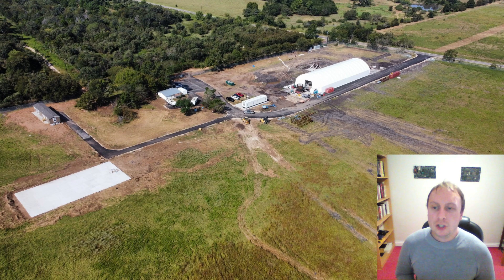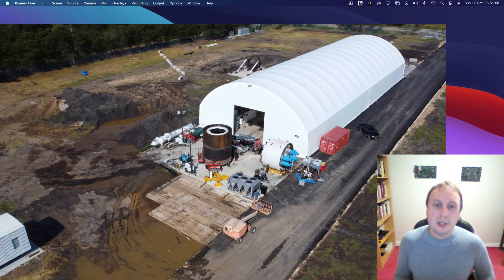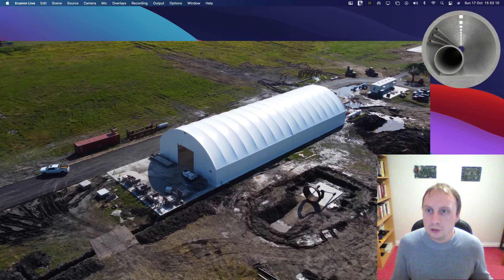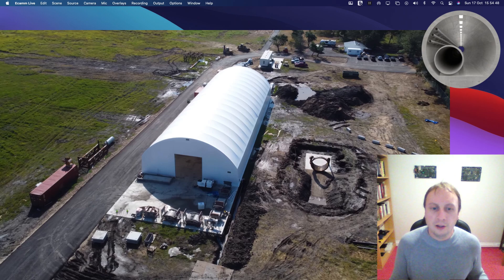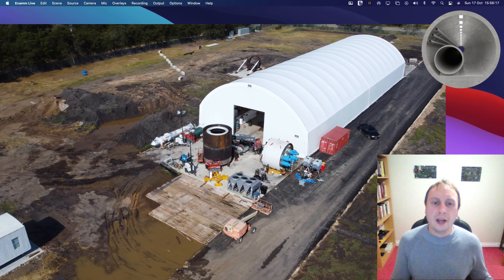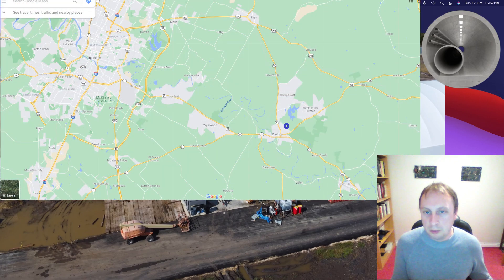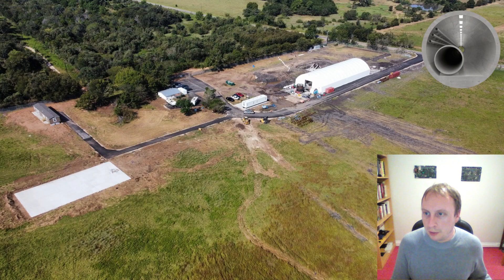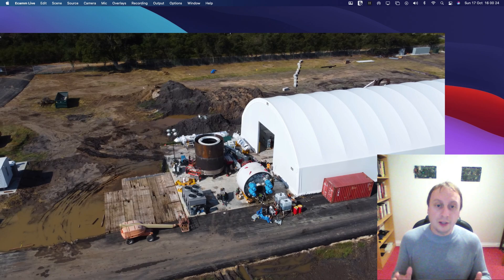Elon's Top Secret Bastrop Research Facility & Prufrock 2 👍🏼 💵 🛠️ 🚇 👷🏼‍♂️ Episode # 119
Todays video is a brief overview of the site at Bastrop, Texas and it's true purpose. I will discuss why The Boring Company is building a tunnel here and why they are also fabricating TBMs on-site in a tent, plus the advantages of have an R&D facility in Texas close to potential new projects.

🎙️  Clubhouse : @swiv2020

Will 👍🏻 😃

Please drop a $2.00 Tip below if you’re feeling generous.

DogeCoin : DPmTZFCS6NtRUrMsUncoW5RRfay6zqX1LC
Dash : XegxzHfmbHYherVSq6ywWf77GL5iAEAuMh
Litecoin : MAvMEfAGtGjeX91X7XEB9N39s2VTxgq3mn
BCH : bitcoincash:qr38pxlx5pz98ahcngn3dhtnpexdjvk3rq374uzhfm
Nano : nano_1sbn5bdwtaoincihar44ynrtaa4u5bjyt47hc4jg1gpizhxpwqtbxnzb7wbw
Ripple : rp3Aihn2xwtLbFRWsSQWfEof6yeF9xL92w
Polkadot : 12vR8Y19j1oAcR3SfJZ9mZPsxADQpEQ5j4fEmq1JKnpqxF2q
BSV : 1GkSMeC2VRuV9oQK2epuLVaWqBTb7dootE
Bitcoin : 3MZswfibA71R1SadqRM1uevBmtxXnD5kQn
Ethereum : 0x5637e53d9693d5e03dfe7cc854606d93c57d3484